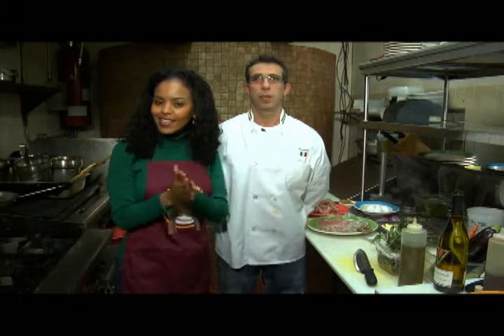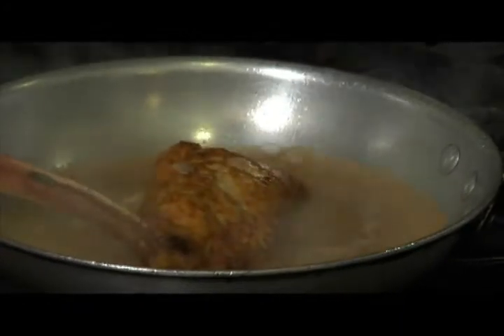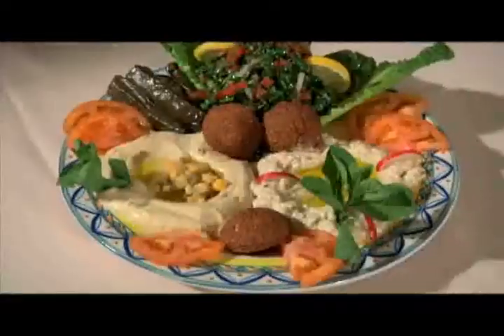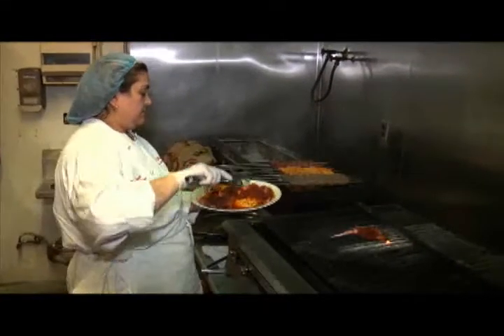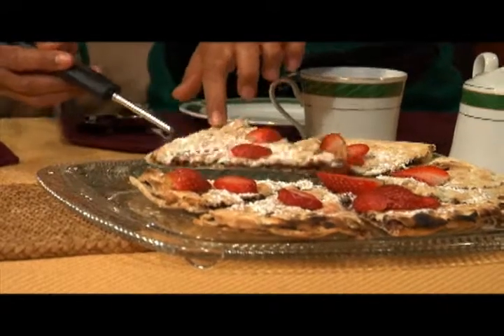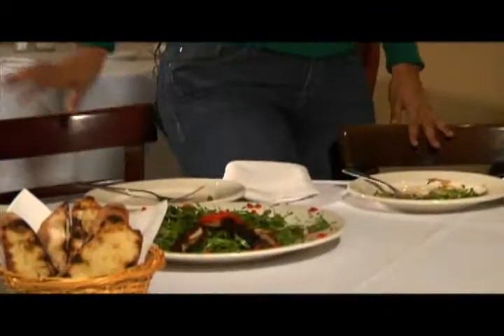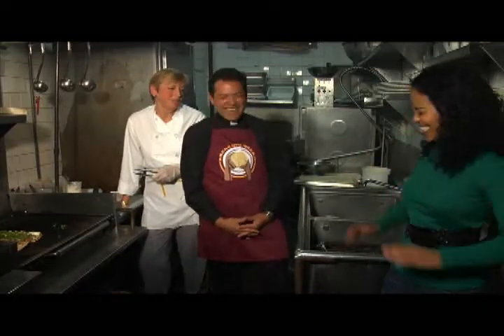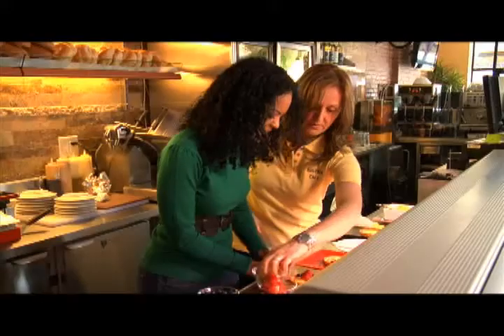Breaking Bread: Bayridge, BK.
Featured Restaurants: La Sajj, Zio Toto, Cafe Rustica